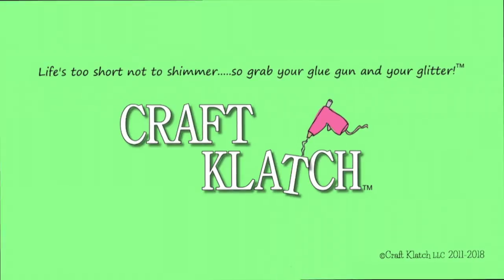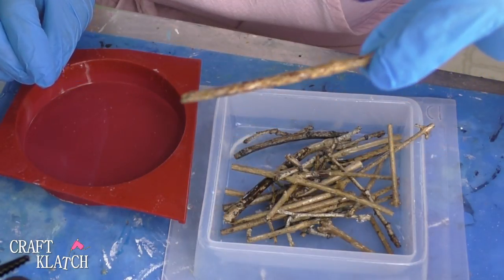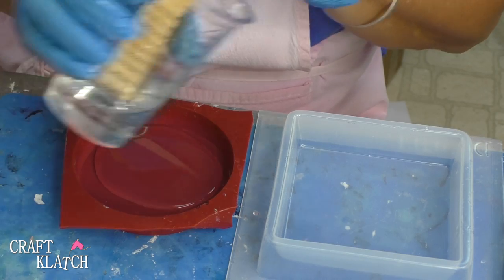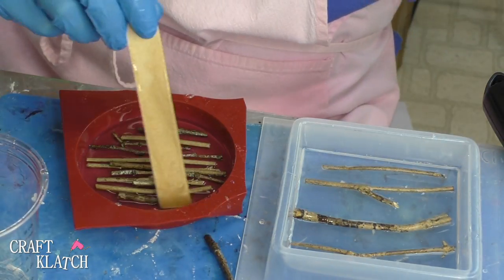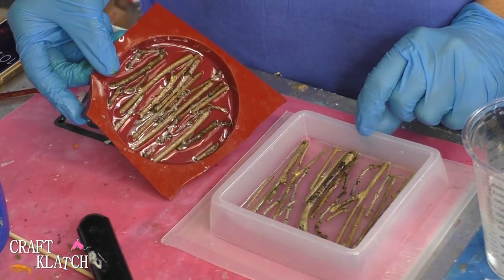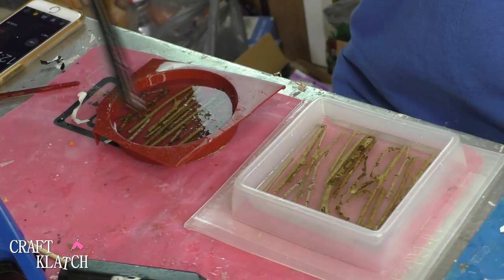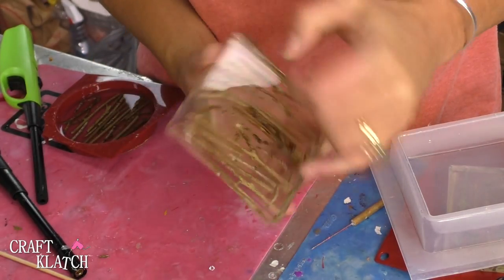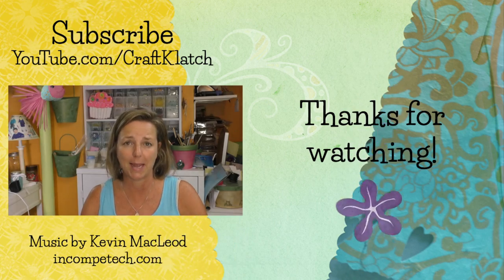Twig Resin Coasters DIY | Fall Crafts | Craft Klatch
Learn how to make a twig and resin coaster!  It's a great diy using natural materials for home decor!

You will need:
Round mold
Square mold
Twigs:  Go collect them outside and cut or break them down

Mona